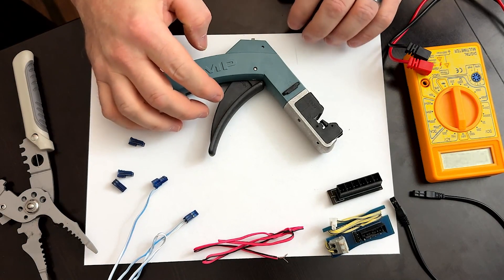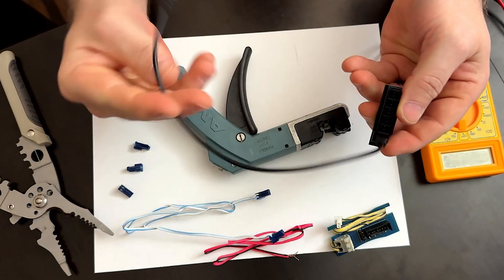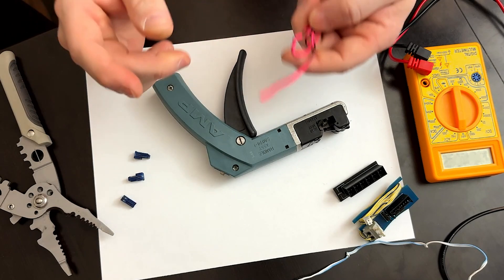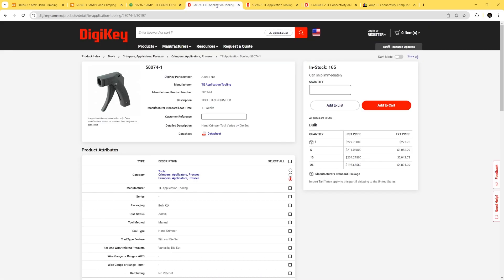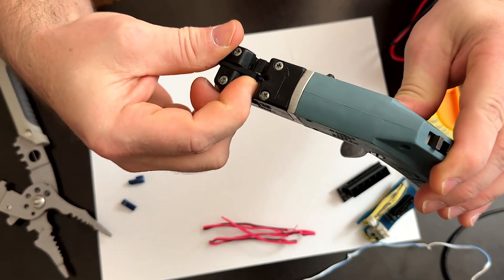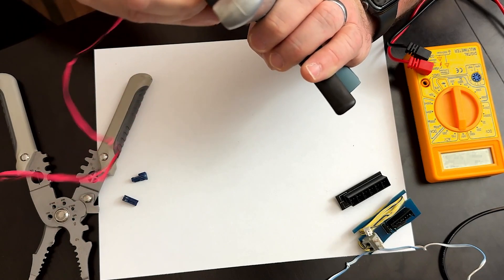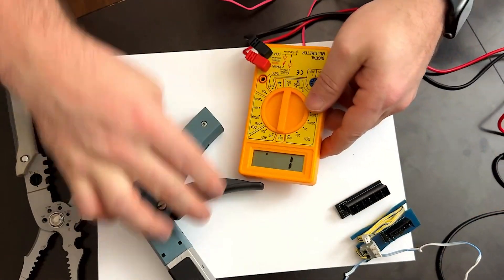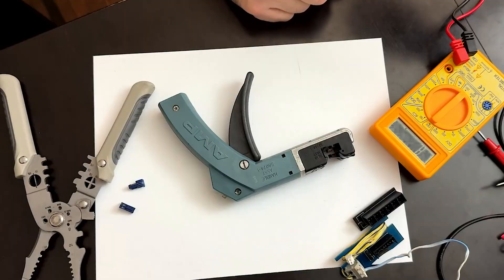This Quick Plug Crimper Tool CHANGES EVERYTHING!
Join me as we take a look at the AMP TE Connectivity Crimp Tool Assembly. Why use it, how to use it, and where to get it!

Part Numbers:
Head: 58246-1
Handle: 58074-1